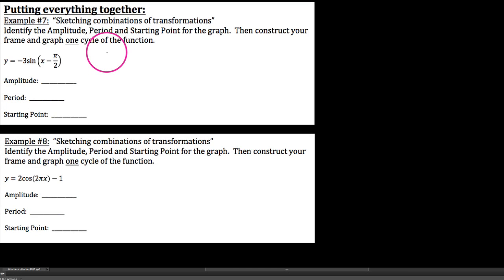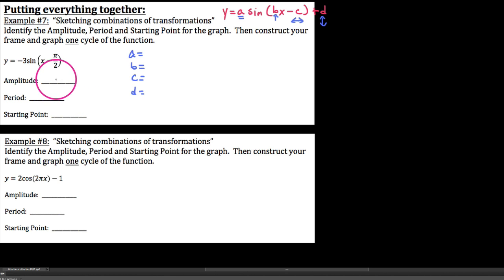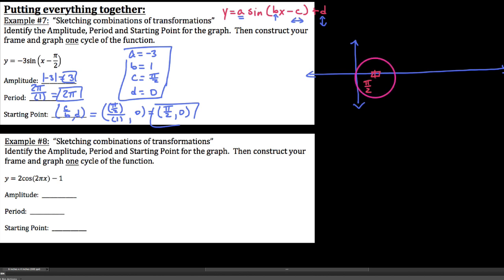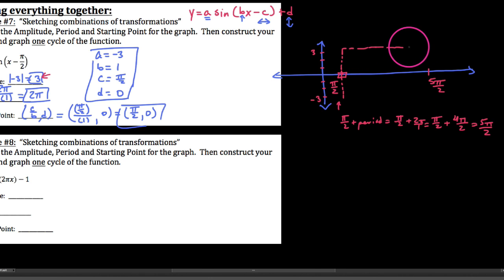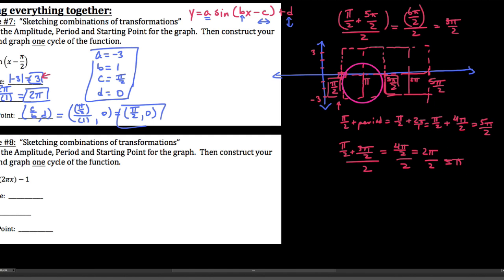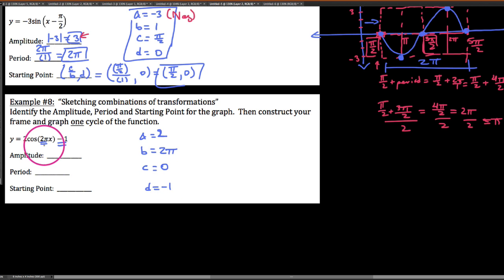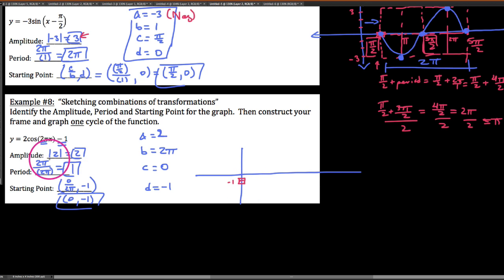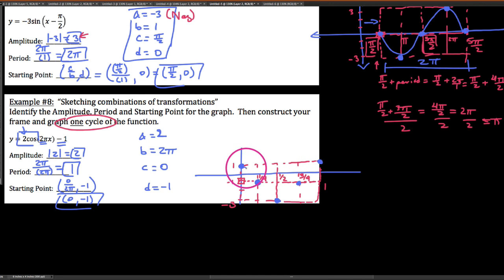HA2, 9.4.5, Graphing multiple transformations of sine and cosine